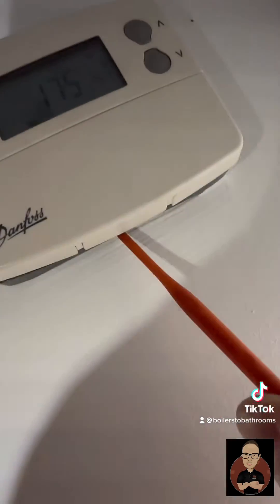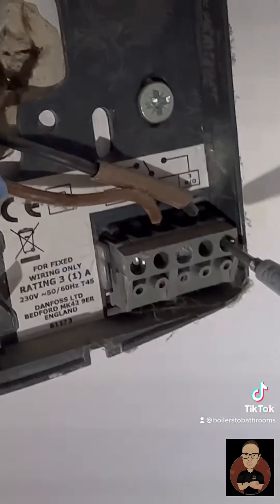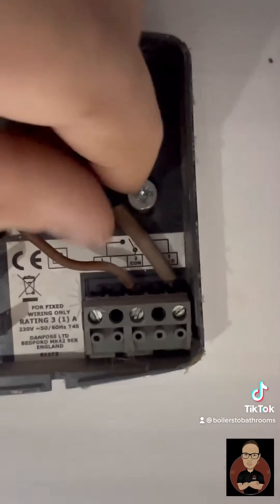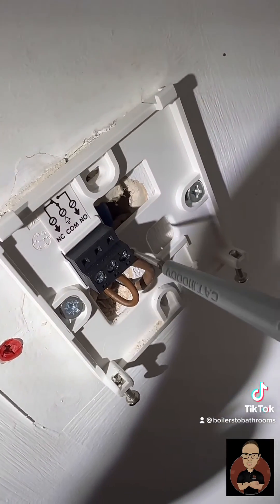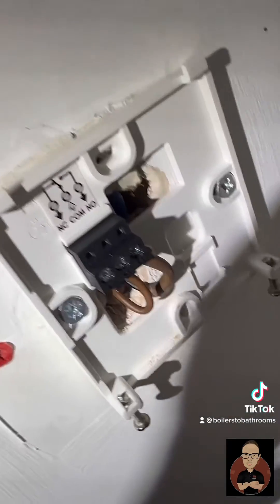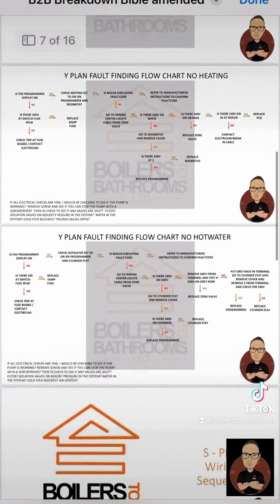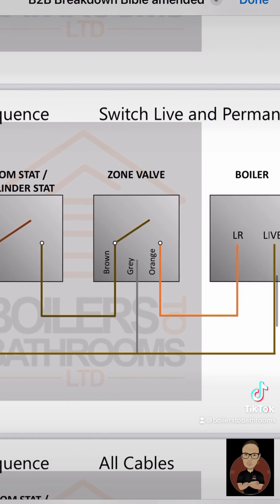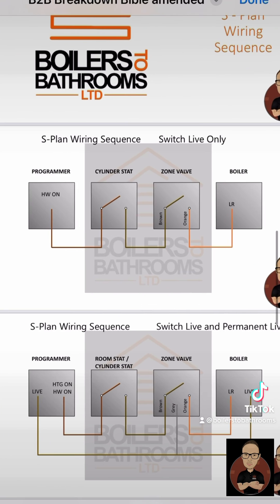Ideal logic combi boiler heating on two zones controlled by programmable stats no heating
Here’s a video explaining how I diagnosed a no heating fault on a combi boiler system with 2 heating zones.